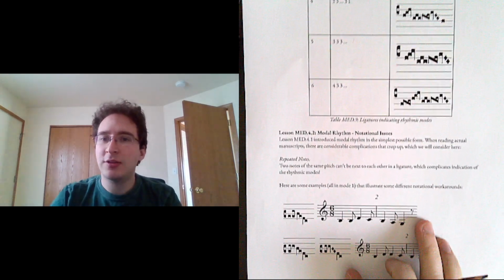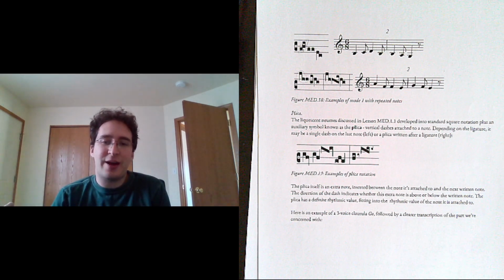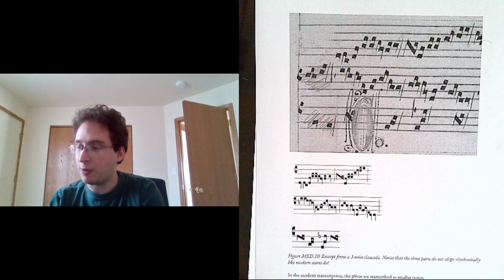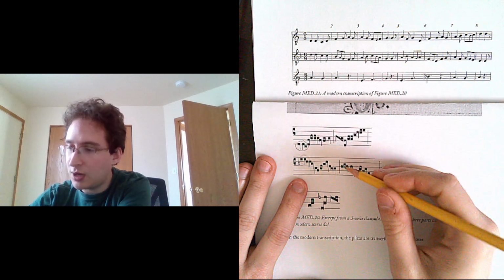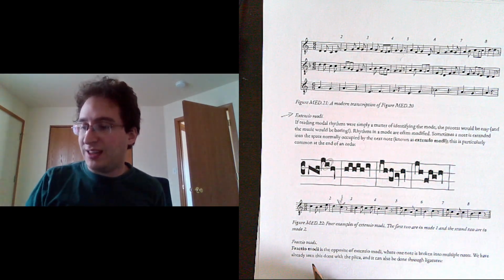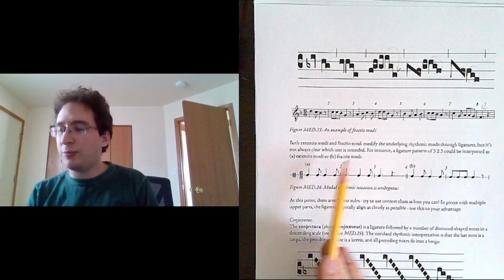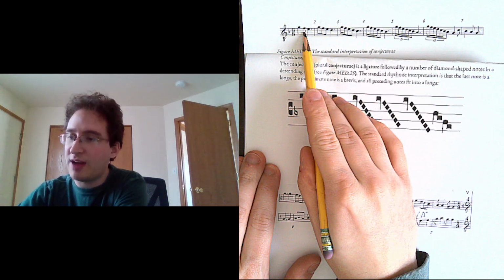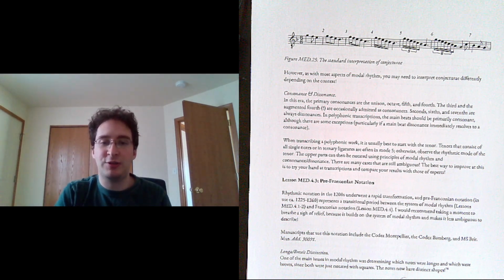Lesson MED.4.2: Modal Rhythm - Notational Issues